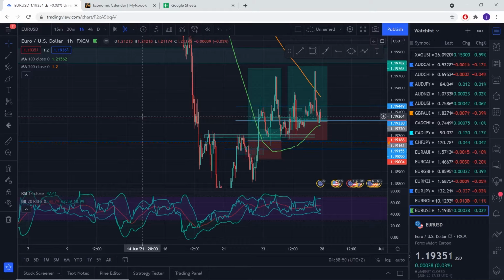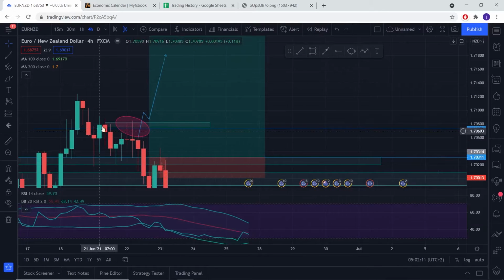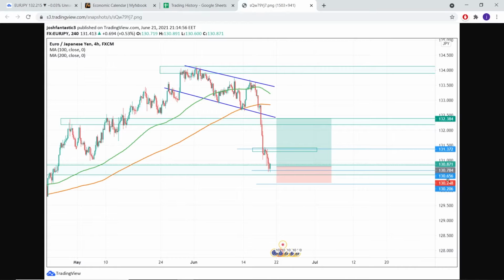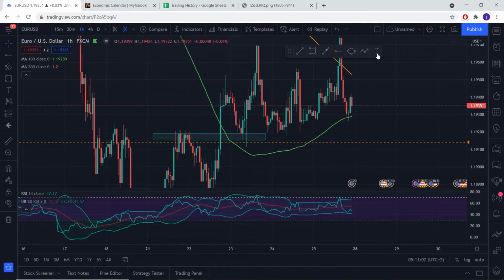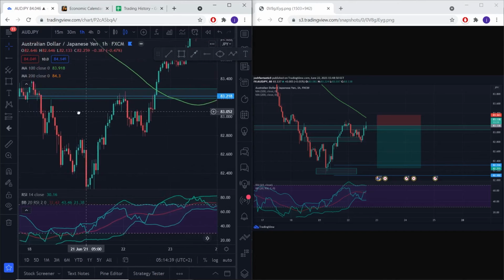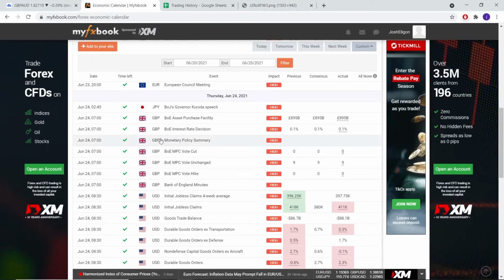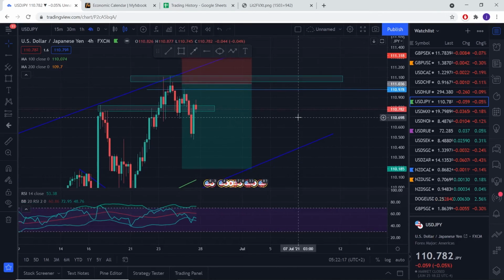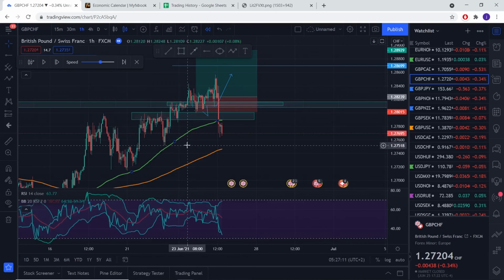Trade Analysis. Here's how to better understand Trading!! (Nuggets dropped)